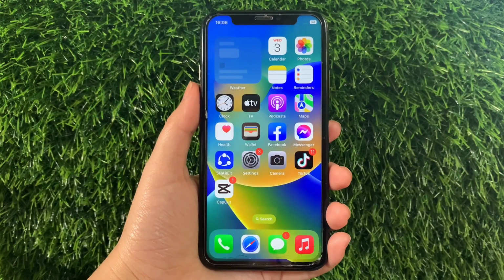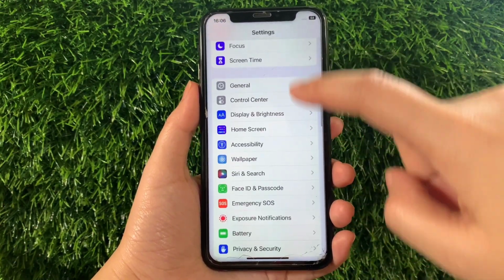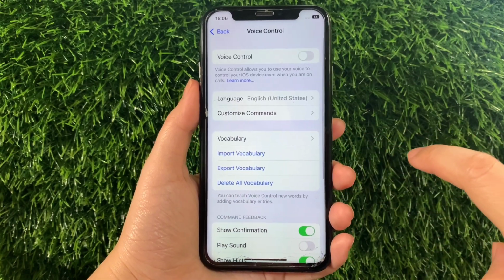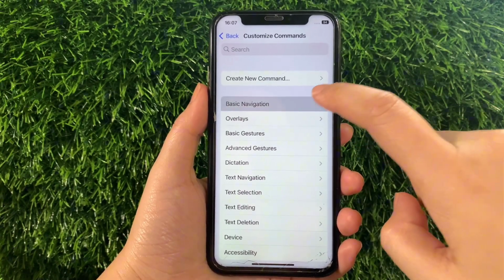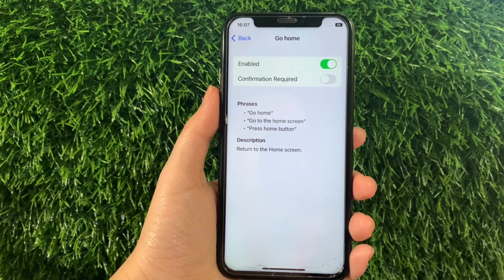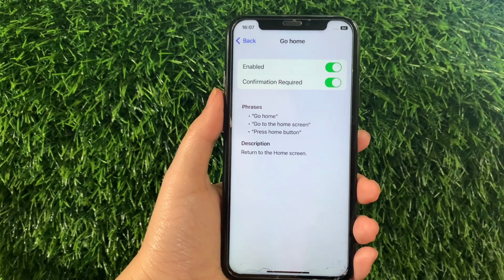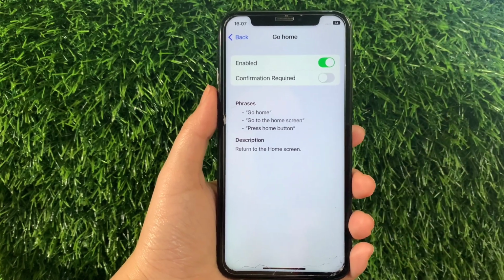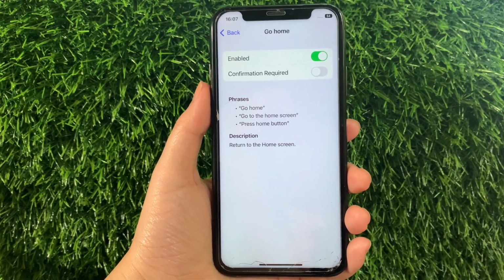How to enable or disable go home in basic navigation voice control on iPhone X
Do you want to enable or disable go home in basic navigation voice control on iPhone X mobile phone.

Thanks...